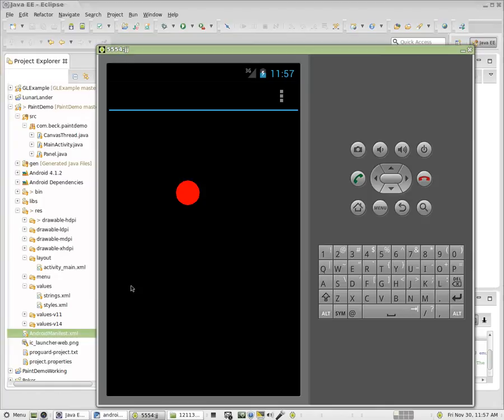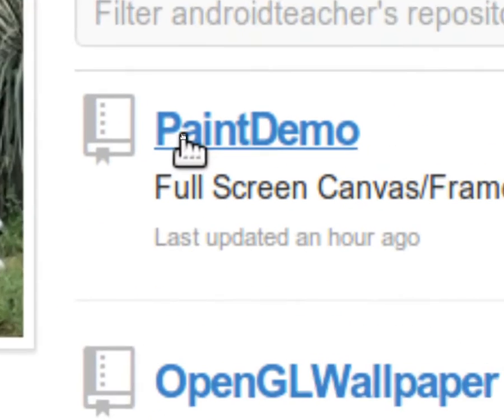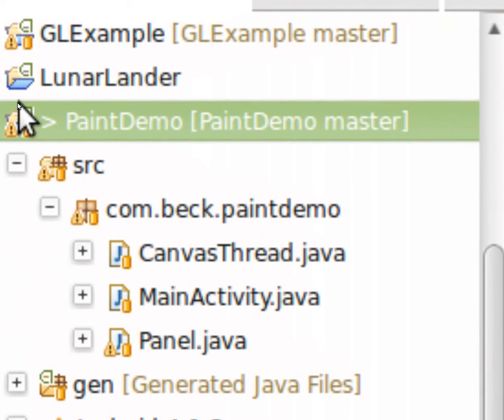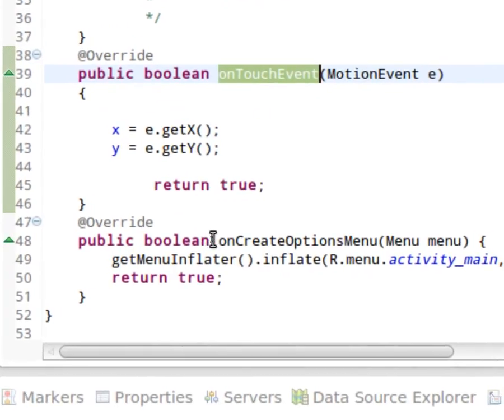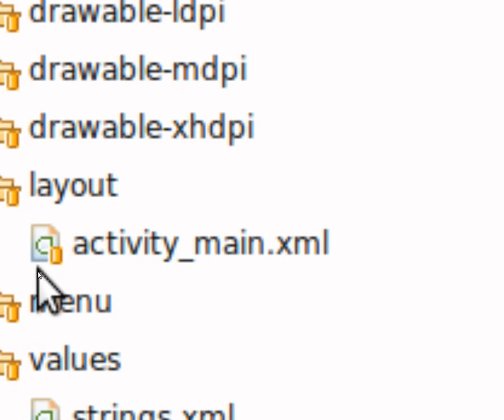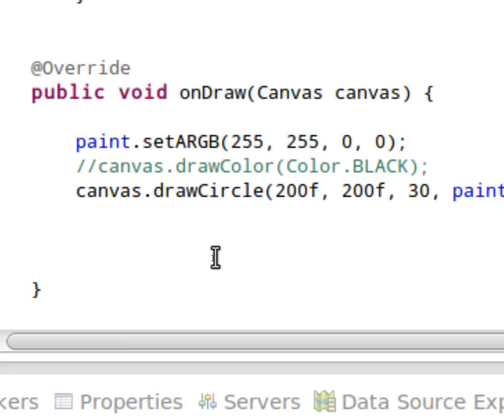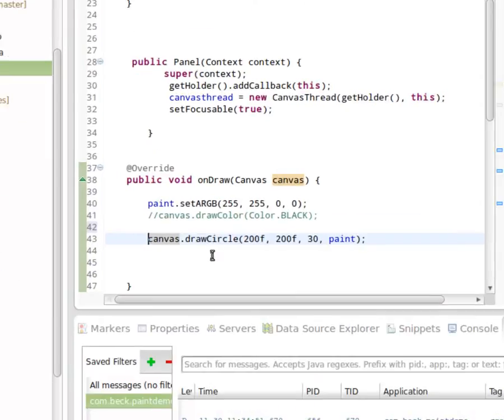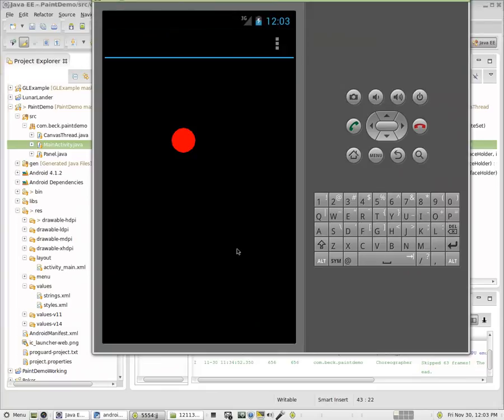learn programming android